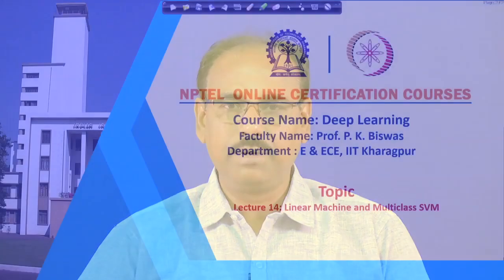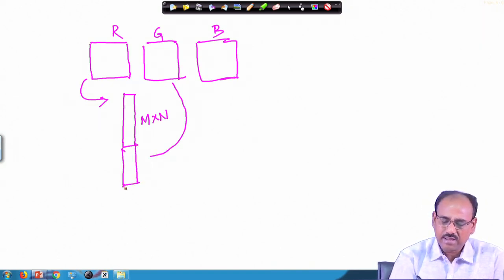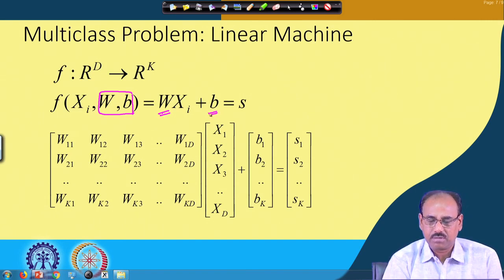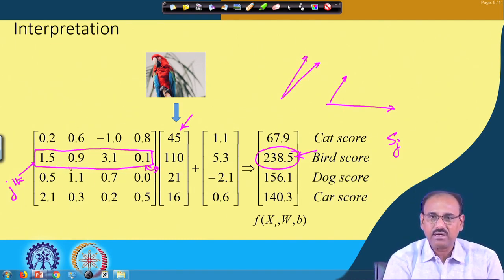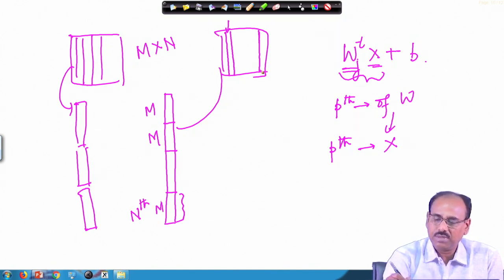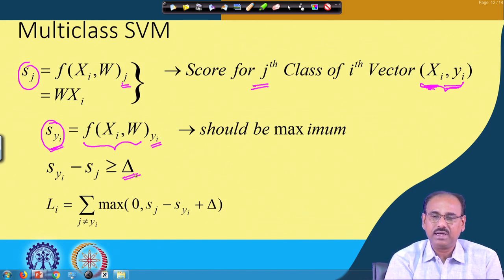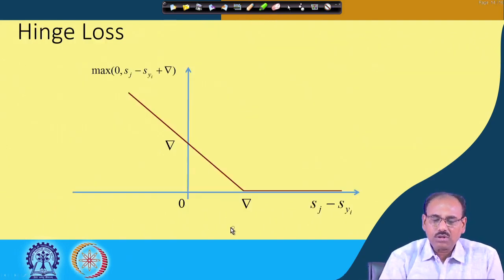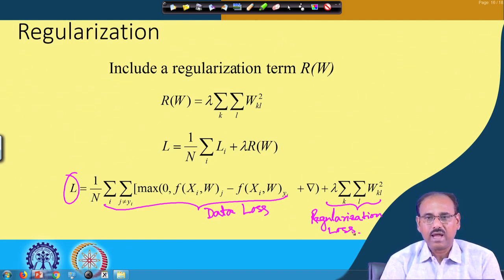Lecture 14 Multiclass Support Vector Machine I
Discussion Content : Linear Machine Continued, Multiclass Support Vector Machine, Hinge Loss, Regularization
More Topics You Can Find Here

12. To join open and free classroom for Data Science, please

14. You can review our channel